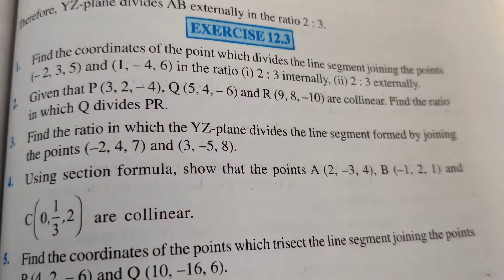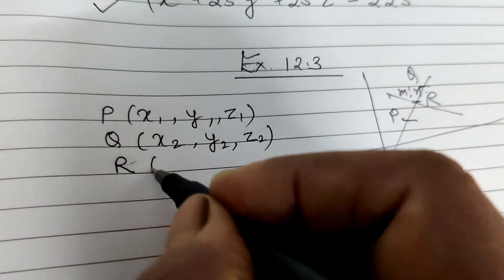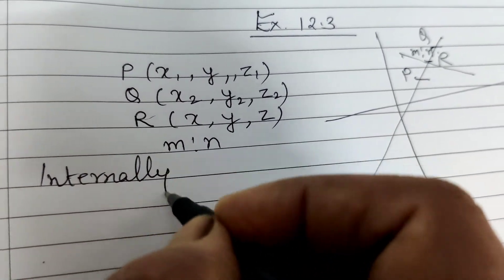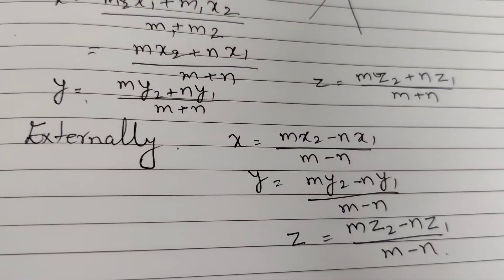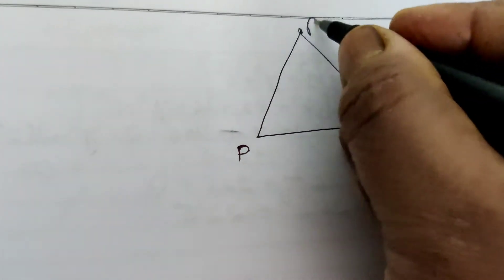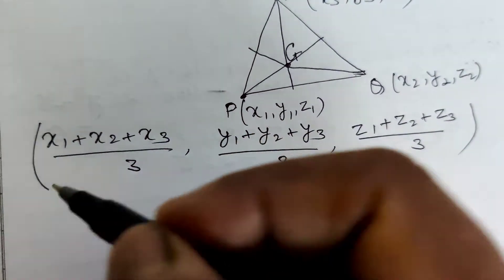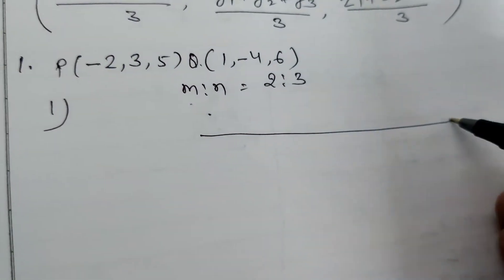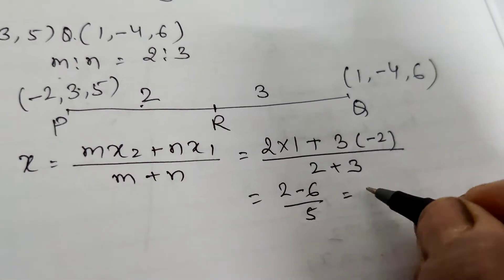Introduction to three dimensional geometry | Exercise 12.3 | Class 11 Maths | NCERT solutions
@Maths Cluster
introduction to three dimensional geometry
Exercise 12.3
Class 11 Maths
Distance between two points in 3 dimensional geometry
section formula